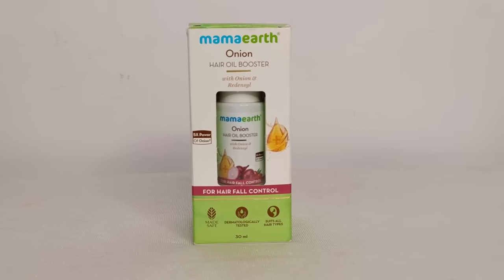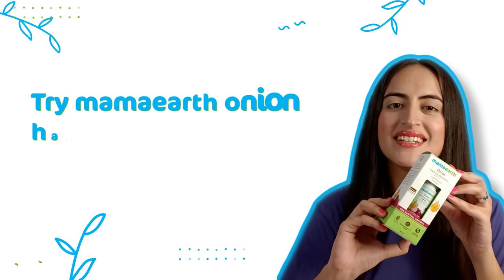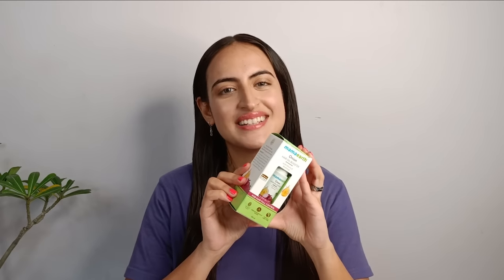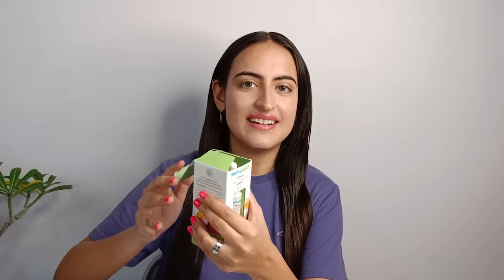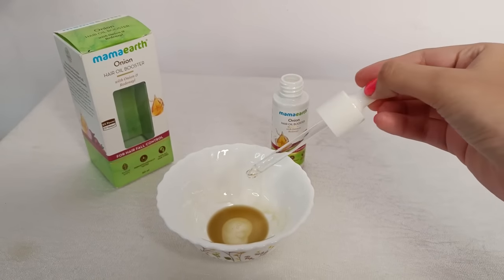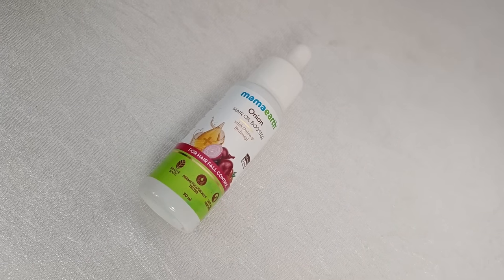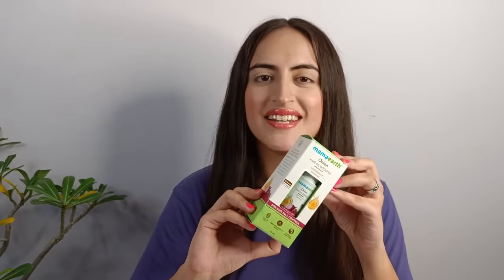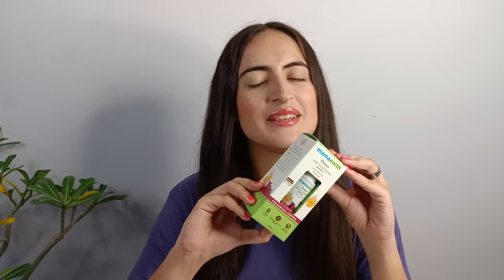Healthy Hair In Just A Few Drops | Perfect Solution For Hair fall With Onion Hair Oil Booster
Is normal oiling your hair not giving you the desired results? And are you looking for a natural remedy to cater to your hair care needs?

Now give your hair that additional strength and shine with Onion. When added to the hair and scalp, Onion juice can provide extra sulfur to support strong and thick hair, thus preventing hair loss and promoting growth.

The sulfur from Onions also helps to promote collagen production. Collagen in turn helps the production of healthy skin cells and hair growth.

Onion has been long used to treat endless hair woes. But just using onion oil for hair growth doesn't suffice in making your hair thick and strong. Yet another solution for hair fall is Mamaearth Hair Oil Booster.

Mamaearth Hair Oil Booster is made with nature’s goodness and the safest of ingredients, making it suitable for all hair types. It reduces hair fall and boosts hair growth, making your hair healthy and thick. The additional benefits that this Onion Booster Oil provides are:

1. Reduces hair fall: Enriched with Redensyl and 5X Power of Onion Oil, the hair oil booster strengthens hair follicles & prevents breakage, thereby reducing hair fall and boosting hair growth.

2. Accelerates hair growth: With the powerful mix of Onion, Redensyl, Ashwagandha & Bhringraj, the hair oil booster stimulates hair growth.

3. Non-sticky formula: With a unique non-sticky formula, the non-sticky hair oil booster is also fragrance-free and isn’t greasy or heavy on the strands.

Other than Onion Oil, the ingredients that make this booster oil so effective are:

1. Redensyl:  Makes hair stronger and thicker – it provides nutrients to the scalp and hair follicles and increases the blood flow in the scalp. It increases hair density – Redensyl is known to prevent hair thinning by increasing hair density.

2. Ashwagandha Oil: High in amino acids and antioxidants, it strengthens hair and nourishes hair and the scalp. It is recognized for improving scalp circulation and hair strength, as well as assisting in the elimination of dandruff. It also appears to increase the production of melanin, the pigment that gives your hair its color. As a result, Using Ashwagandha Oil for hair has the potential to reverse hair greying.

3. Bhringraj Oil: Rich in Vitamin E, it strengthens the hair, alleviates inflammation, and boosts hair growth. It reduces greying and balding and makes the hair darker. It also keeps the hair lustrous.

Let’s look at the correct way to apply this Onion Hair Oil Booster:

Step 1: Take 6-7 drops of oil booster and mix it with any other hair oil.
Step 2: Apply the mixture on your scalp and hair, and massage properly.
Step 3: Leave it overnight or for a few hours.
Step 4: Wash off with Mamaearth sulfate-free Onion Shampoo.

Timestamps:
0:00 Introduction to Mamaearth Onion Hair Oil booster
0:58 Try Mamaearth Onion Hair Oil booster and welcome healthy hair
1:00 Benefits of ingredients present in Mamaearth Onion Hair Oil booster
1:35 How to use Mamaearth Onion Hair Oil booster
1:55 Tips for Hair Growth

Follow us and stay tuned: @mamaearthindia1509